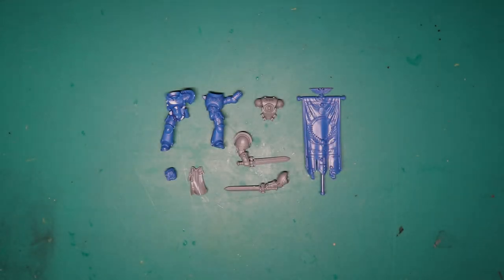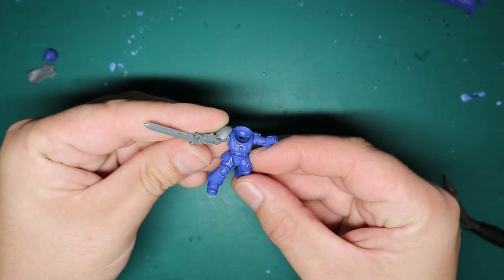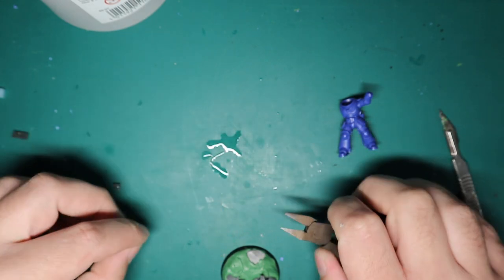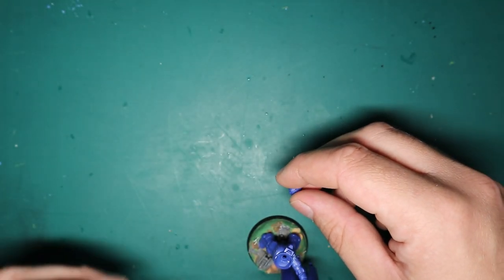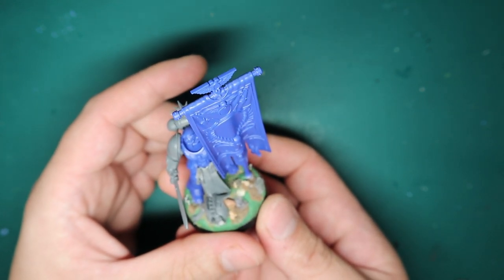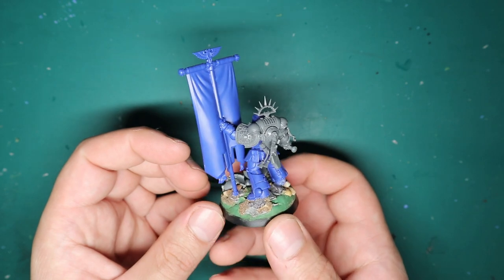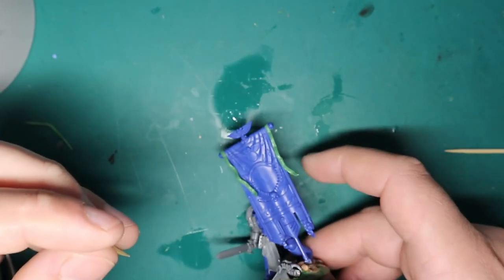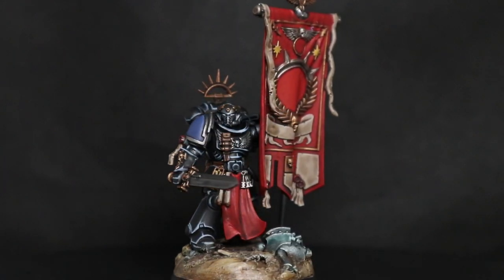Let's Kitbash an ANCIENT with a Fancy Base!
In this video I'll be converting up a Primaris Ancient for my Deathwatch. But most importantly I'll be giving him a fancy base. Nothing says Deathwatch quite like standing on a pile of Necrons!